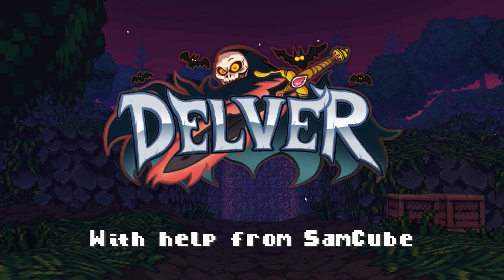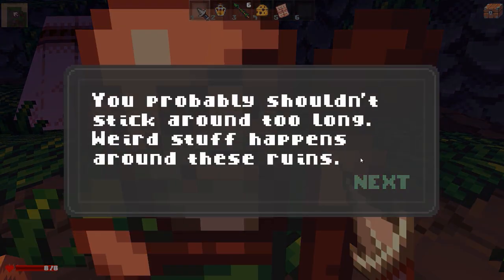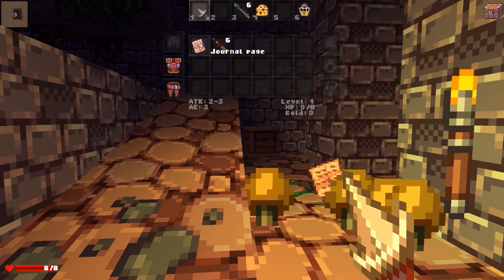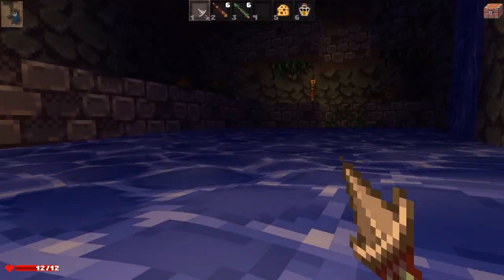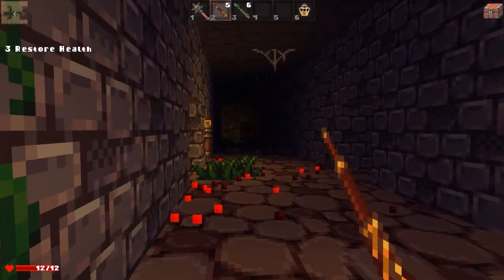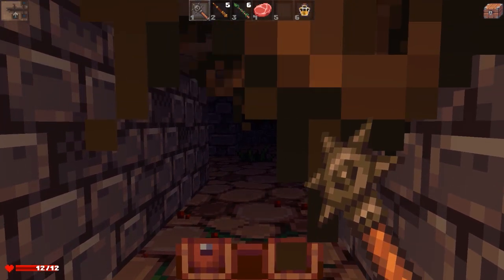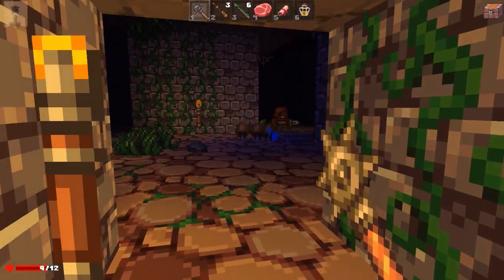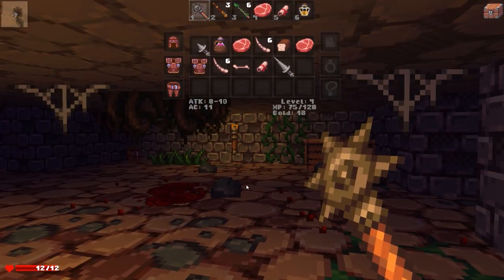Delver | Part 1 | "Into the Dungeon" (Gameplay / Playthrough)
Let's play Delver and see how deep we can delve with a single life! Delver is a 1st-person action roguelike on Steam Early Access! Available for Windows, Mac, Linux and Android.